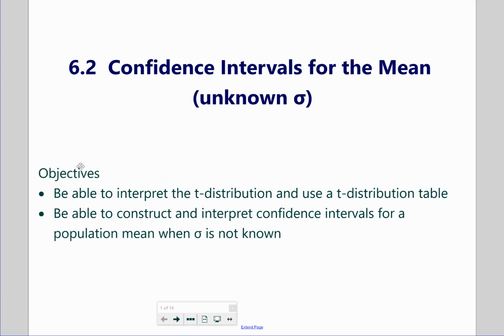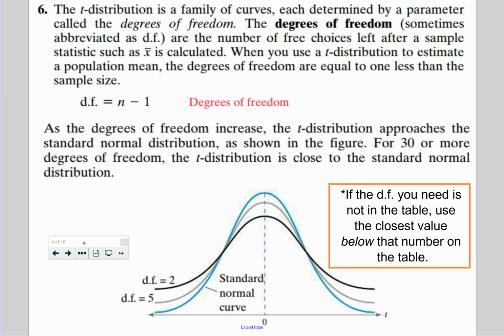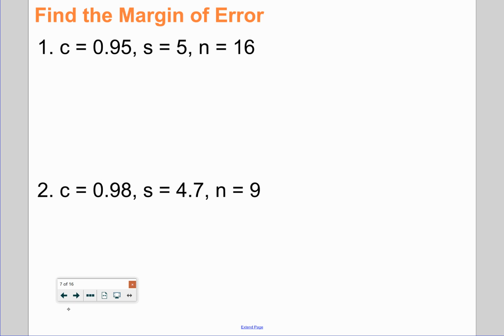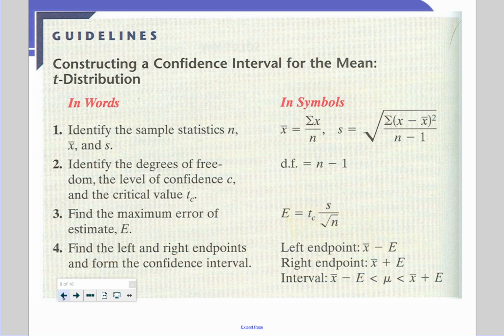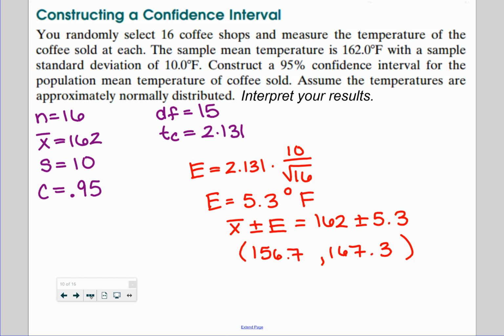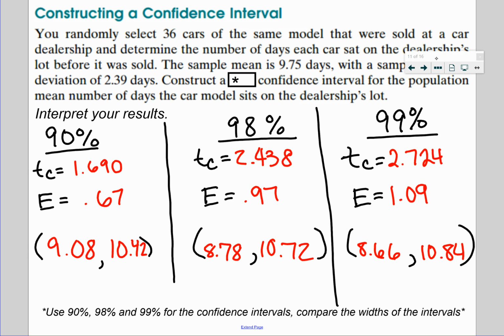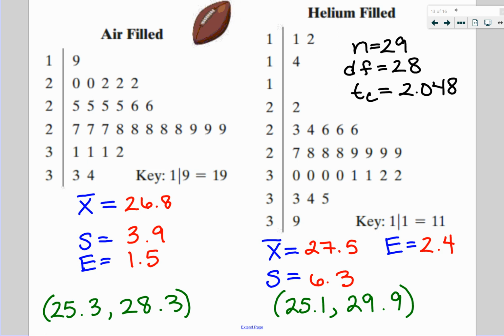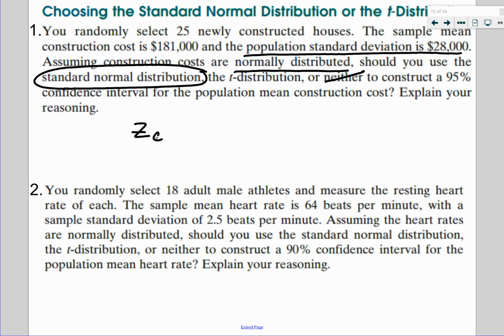Section 6 2 Solutions